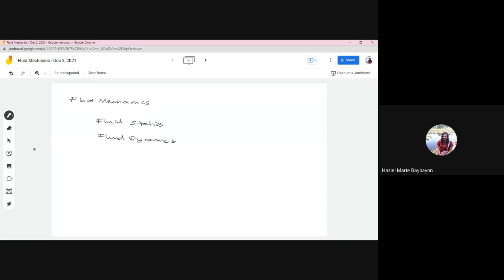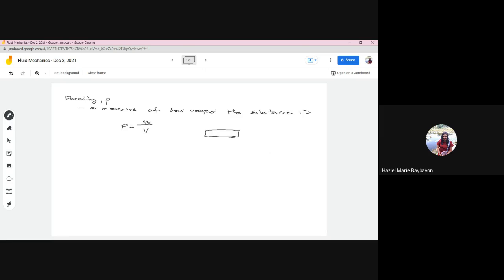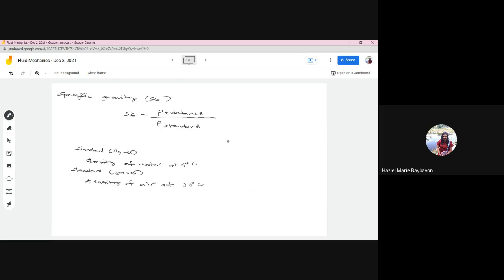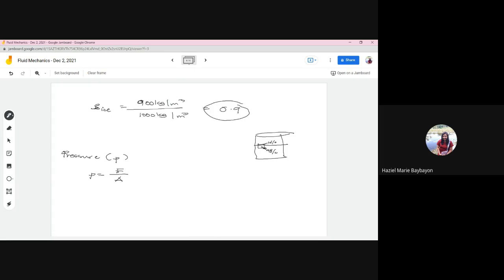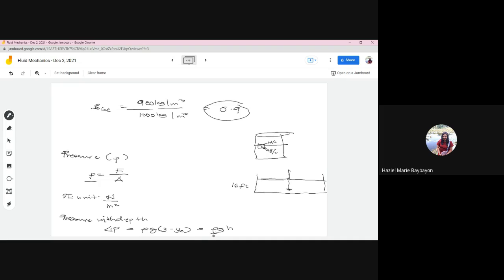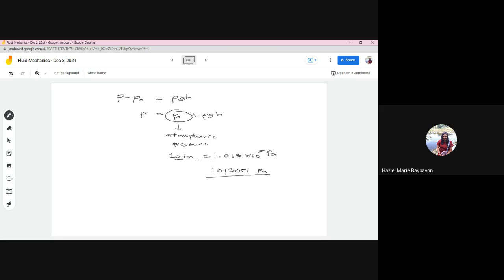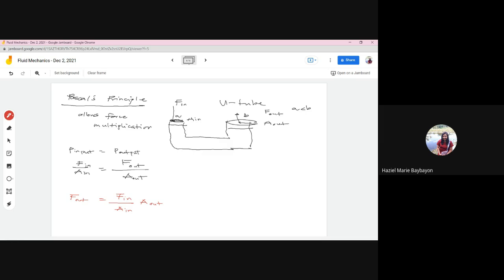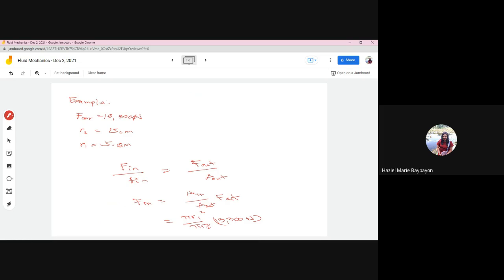Physics 41 BSChem2B Fluid Mechanics